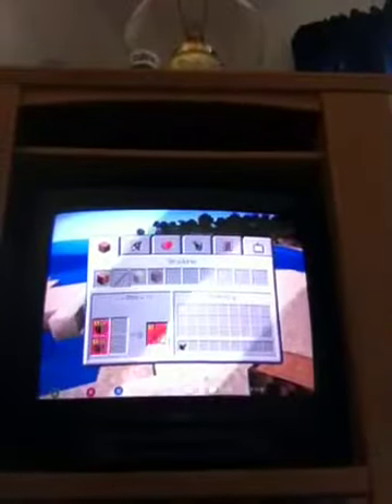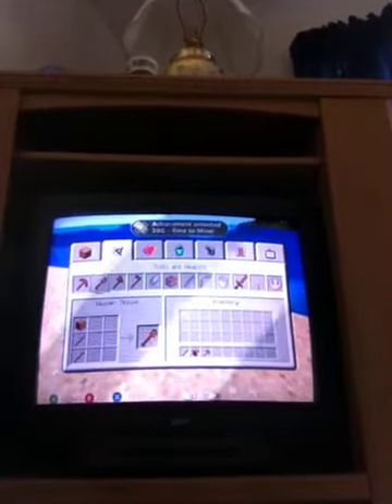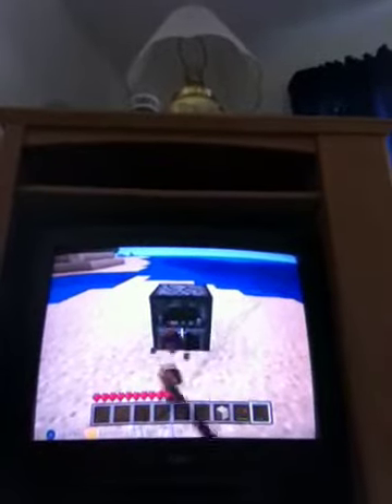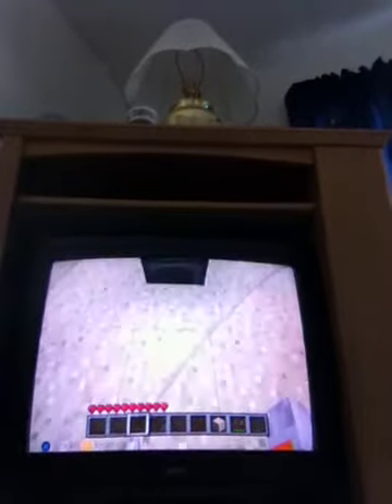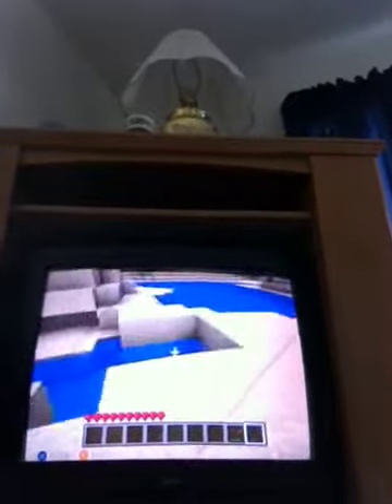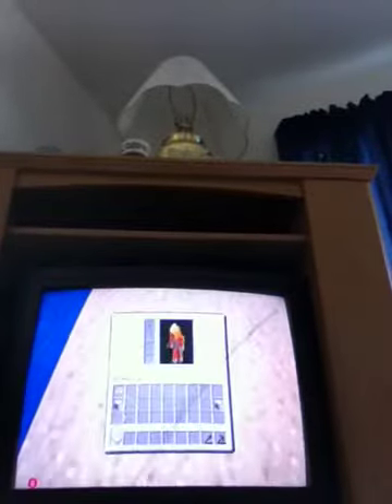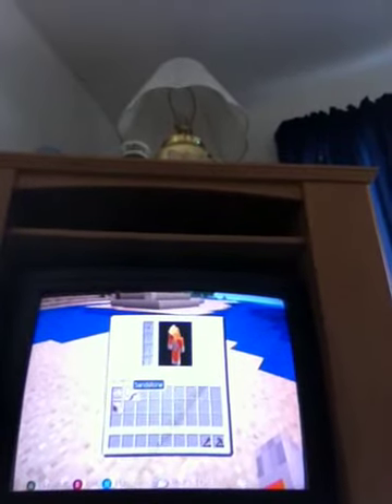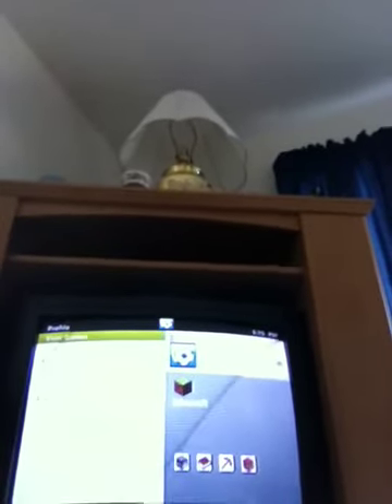Mine craft duplicating after patch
After patch not banned